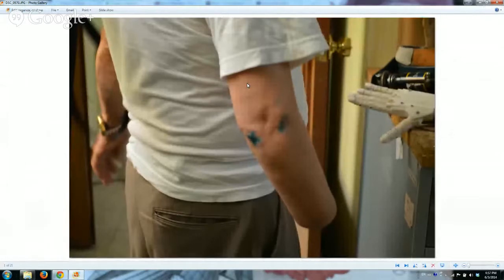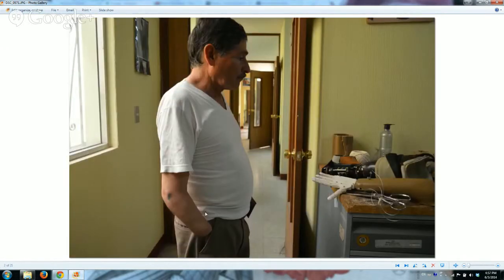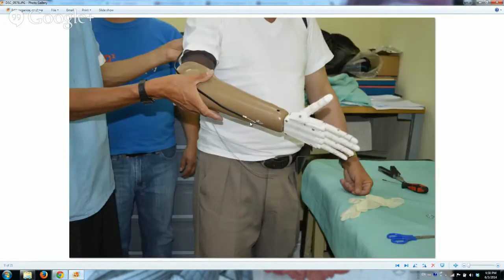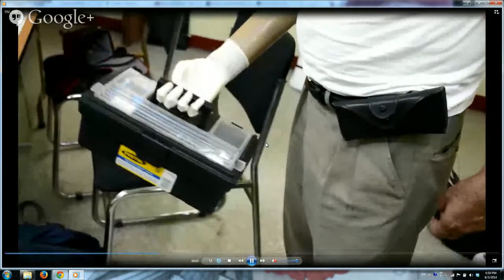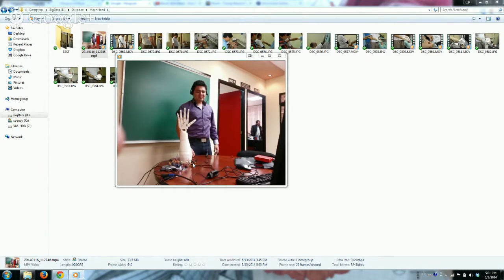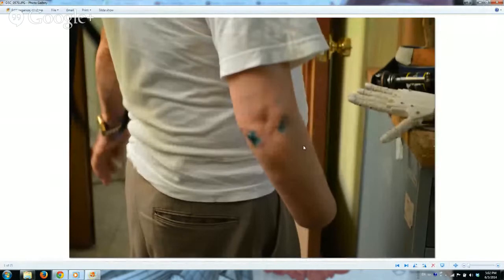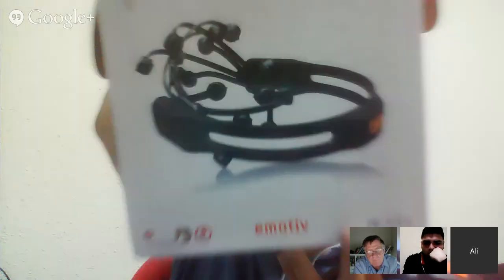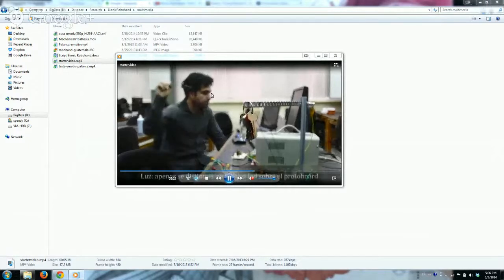BIONIC ROBOHAND PROTOTYPE with Ali Lemus Developer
A Hangout with Ali Lemus, a developer from Guatamala, and a noted e-maker,  of the Bionic Robohand, which replaces the old prototypes of Prosthetic Hand, and is a low-cost alternative